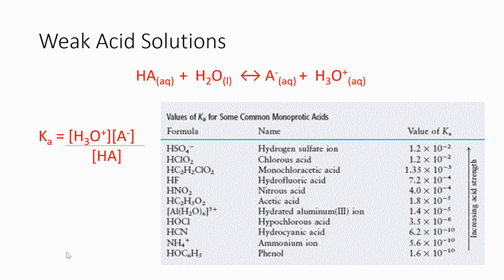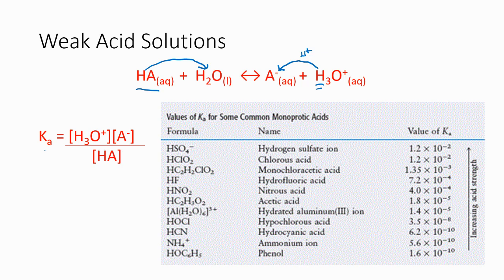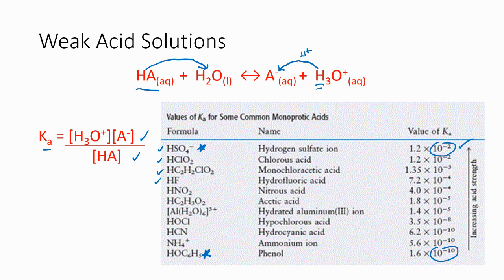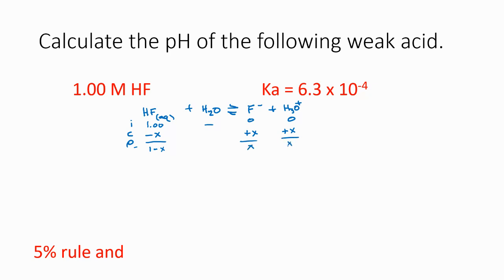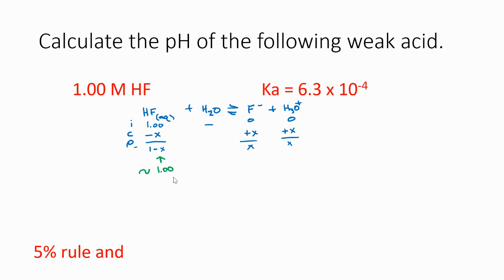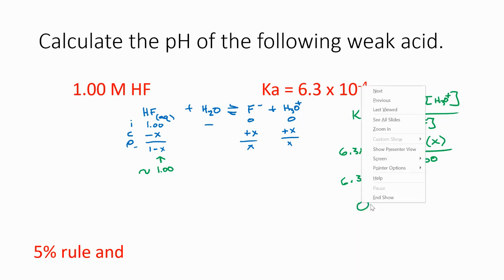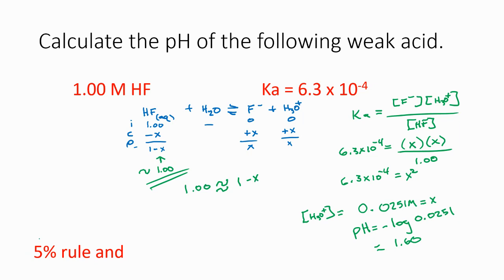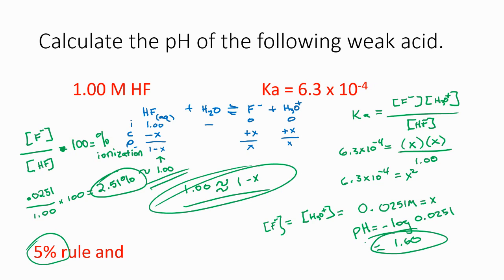Weak Acid pH Calculations